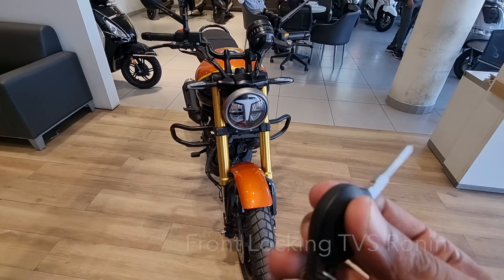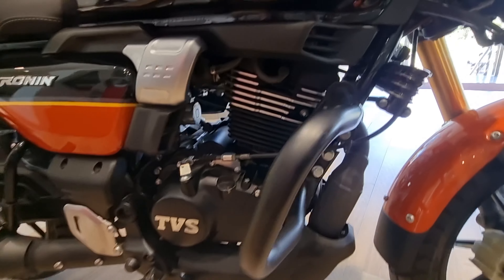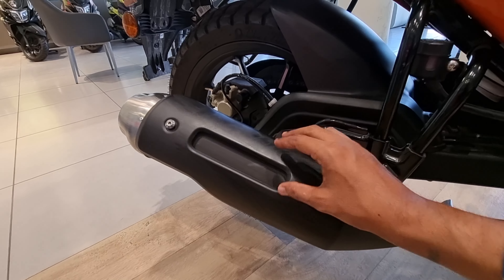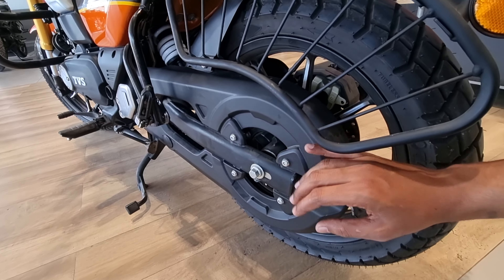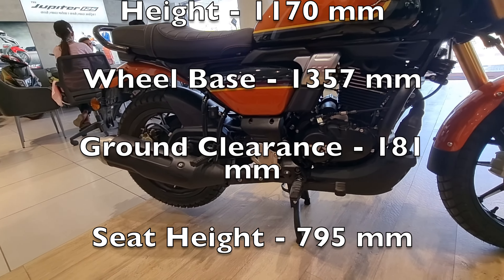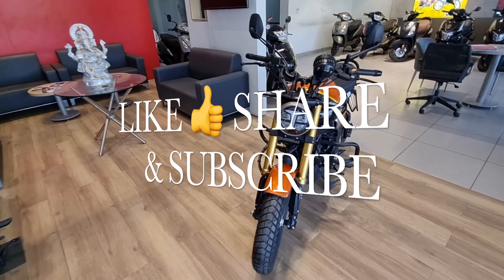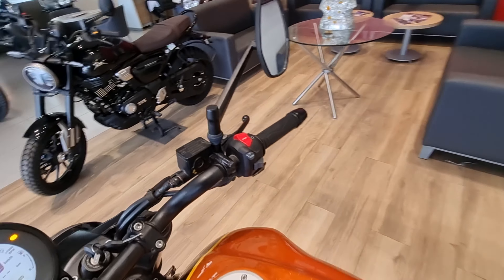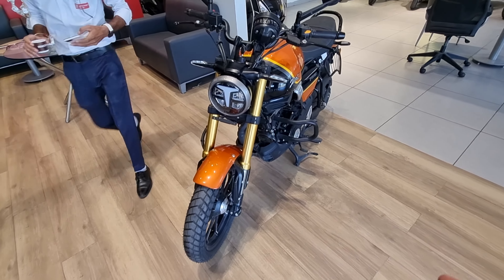2023 New TVS Ronin Triple Tone Bike 🏍️ Review | TD Model | New Price | @vikasvlogs11#tvs#unscripted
Today  we  have TVS Ronin 2023 Triple Tone Dual Channel ABS

Special Thanks to RAMJI MOTORS
Address - 4A, Goverdhan Vilas Main Road,Udaipur,Rajasthan - 313001
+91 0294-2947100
Contact - MAYUR SONI (Sales Manager)  - 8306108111

TVS Ronin Price Twisted and New Price Is HIGH 😨!!

In this video, i have explained my experience about these topics :
Engine response & performance
Seat comfort
ODO Meter
Brakes
Overall Features